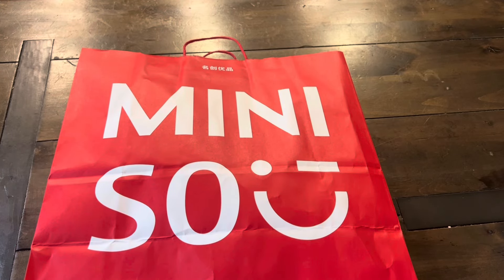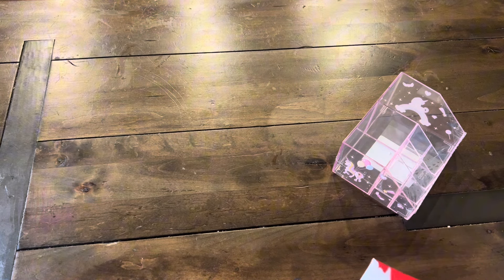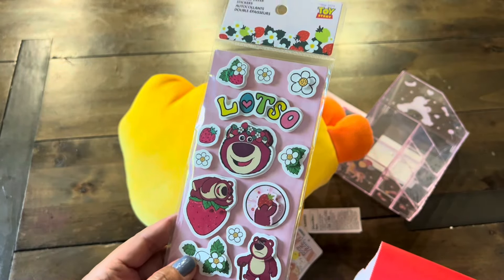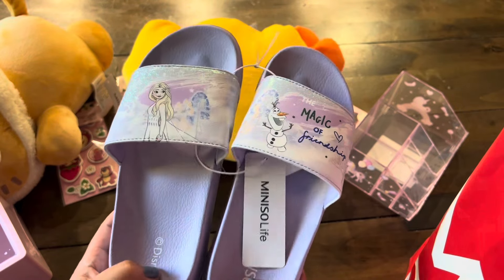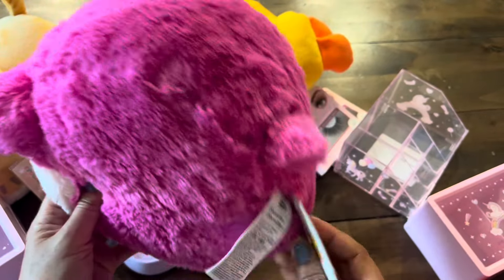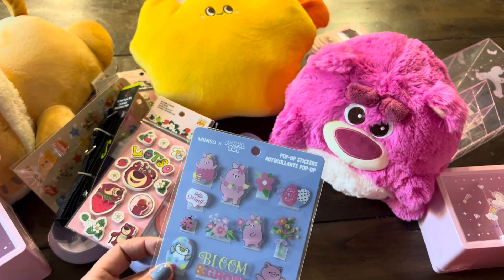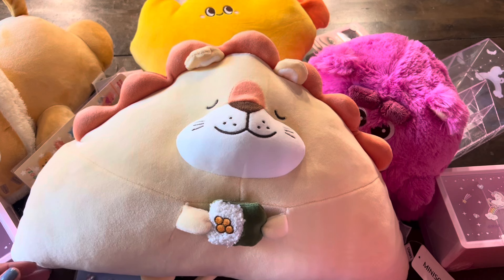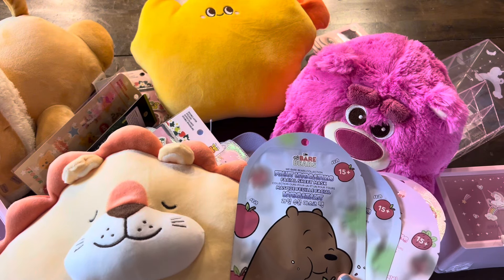😱💕$5 Miniso Summer Lucky Bags?!! Let’s See What’s Inside!